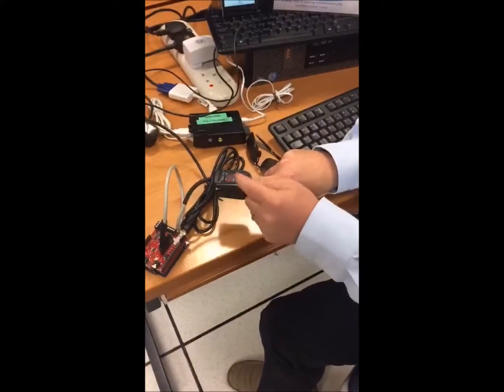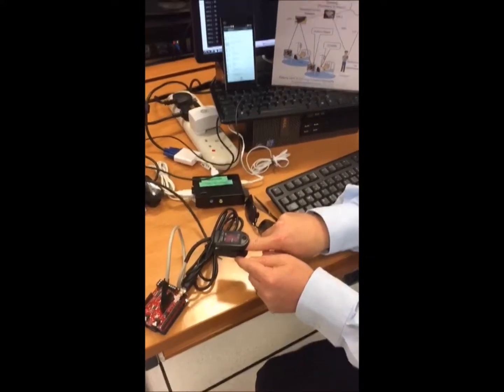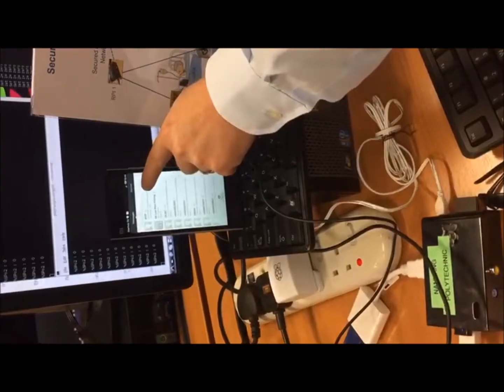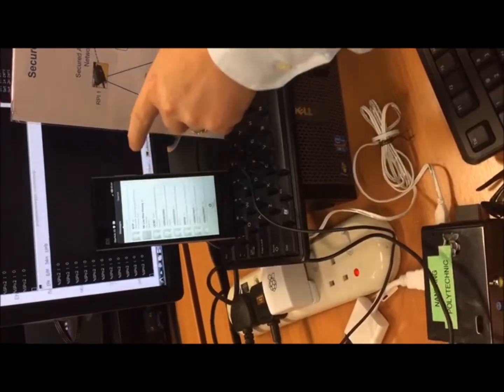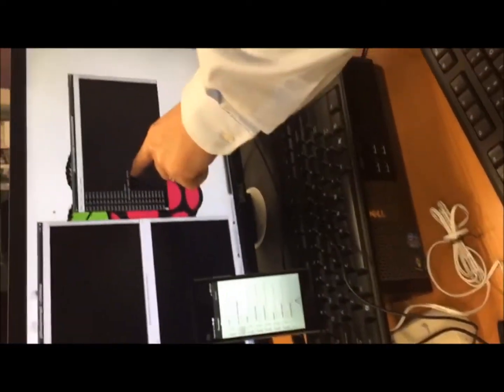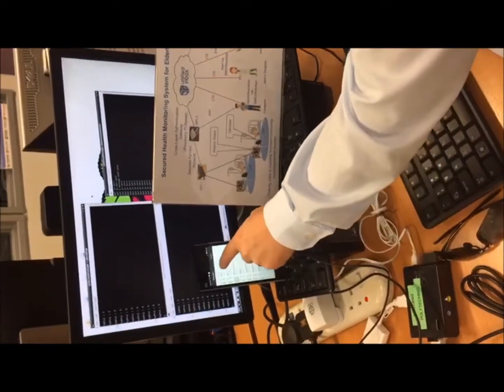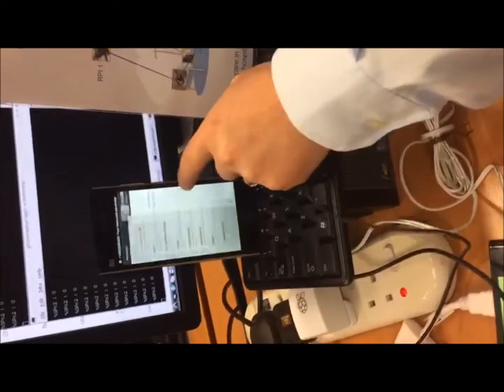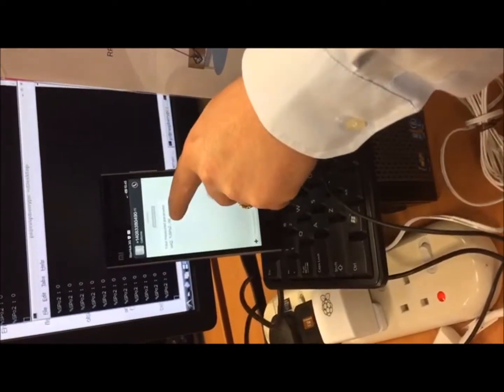UnificationEngine Healthcare Application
Toby Ruckert, CEO - Unified Inbox, demonstrating a UnificationEngine Healthcare application.